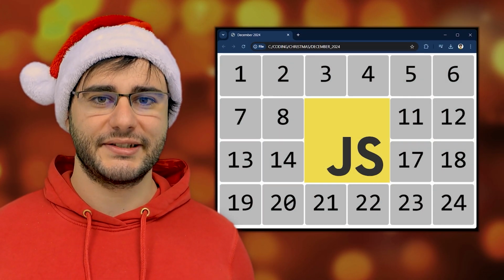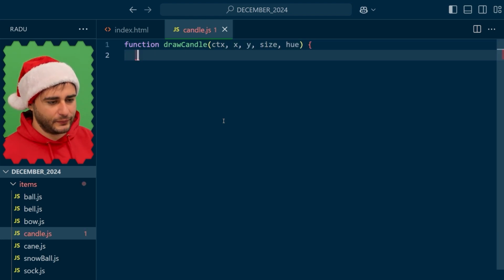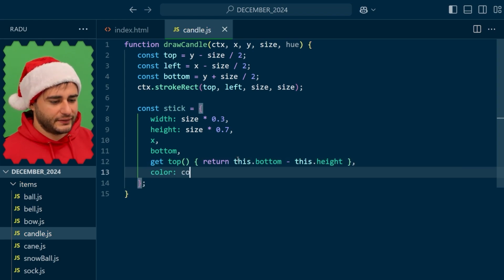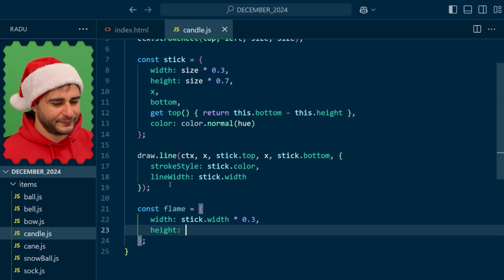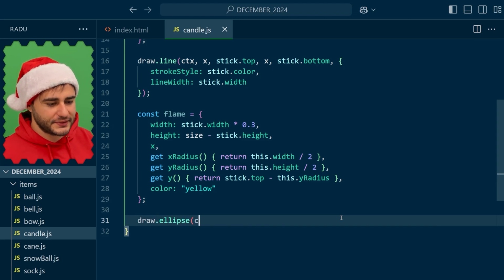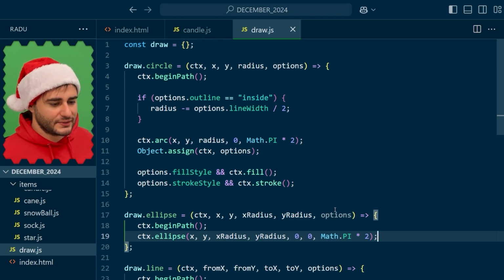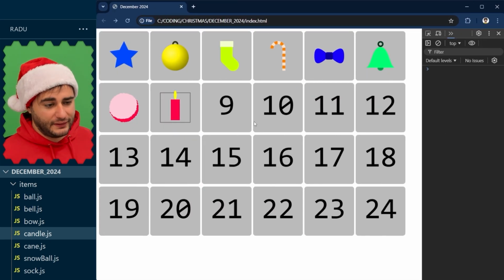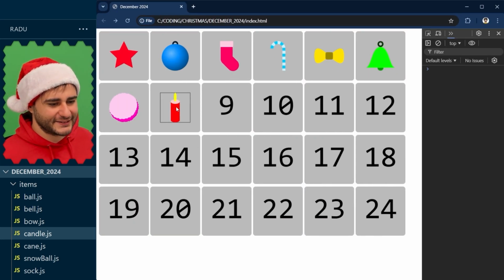JavaScript 🕯️ Christmas Calendar 📅 Day 8 🎄